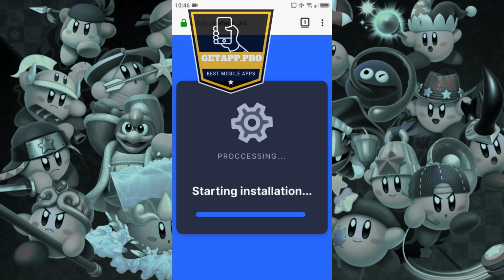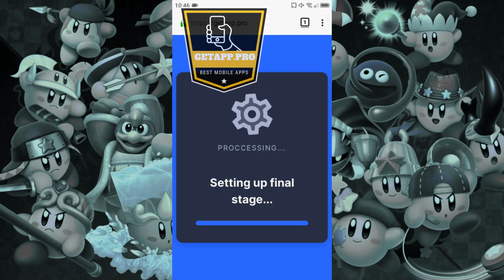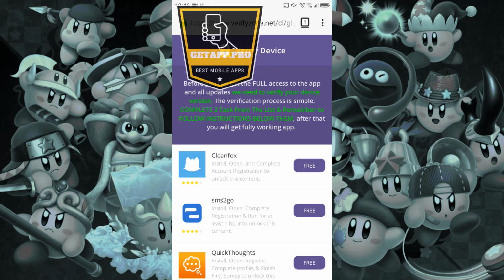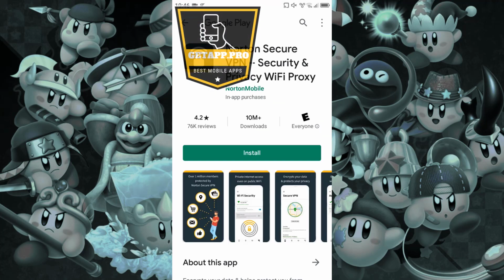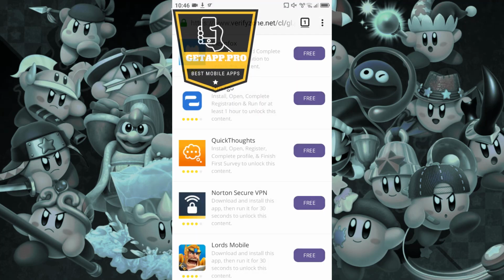⭐ Kirby Fighters 2 Mobile Download - How To install and Play Mobile on iOS and Android APK ⭐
⭐ Kirby Fighters 2 Mobile Download - How To install and Play Kirby Fighters 2 Mobile on iOS and Android APK ⭐

Hey Mobile Gamers! Today in this short tutorial I will show you how to download Kirby Fighters 2 to you mobile devices with the Adroid and IOS system! All you need to do is follow our video guide. Enjoy!

Our Kirby Fighters 2 Mobile on iOS and Android APK is totally free to use.

Kirby Fighters 2 Mobile app is developed by the great mobile game coder, we guarantee that everything works as what you watch on the video. This Kirby Fighters 2 Mobile app has been test by hundreds of beta tester now and we received great reviews froom them.

Kirby Fighters 2 Mobile Info

Our Kirby Fighters 2 mobile app currently works with all phones with Android and IOS system.